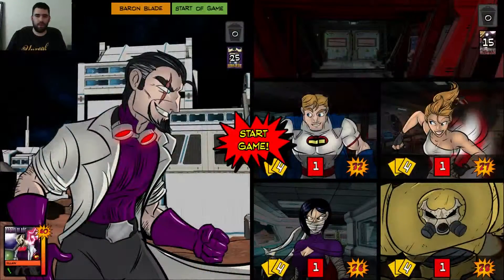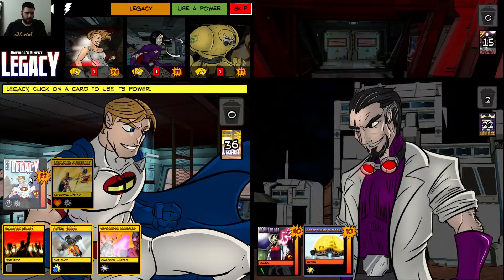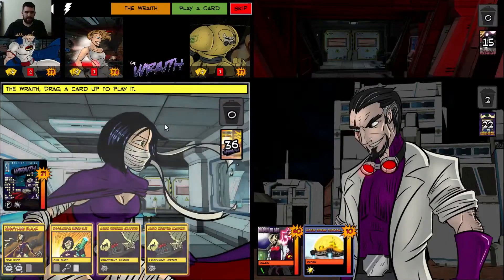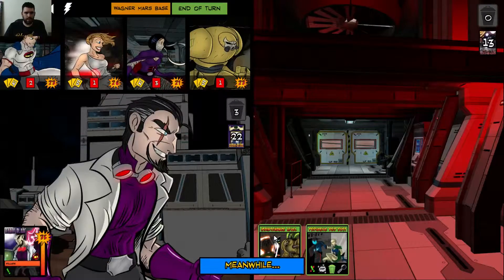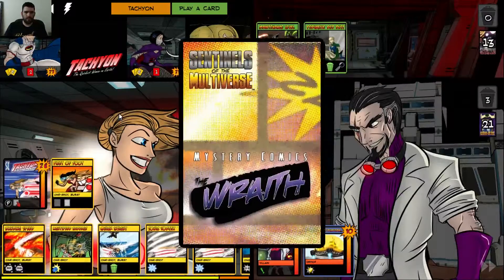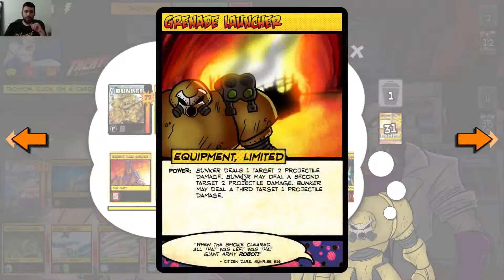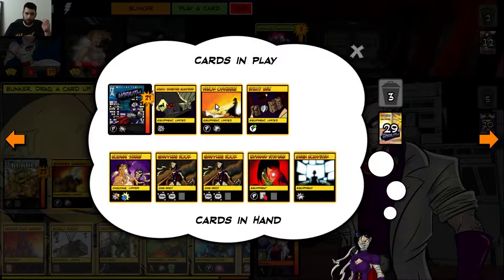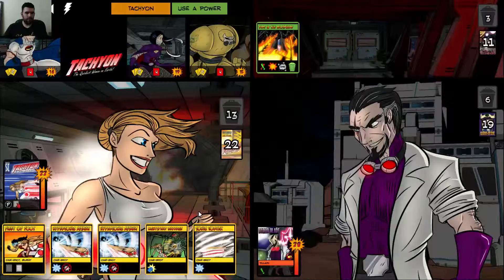Sentinels of the Multiverse Intro!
Watch me play the classic "demo" setup of Sentinels where I take the Freedom Four against Baron Blade in Mars Wagner Base.